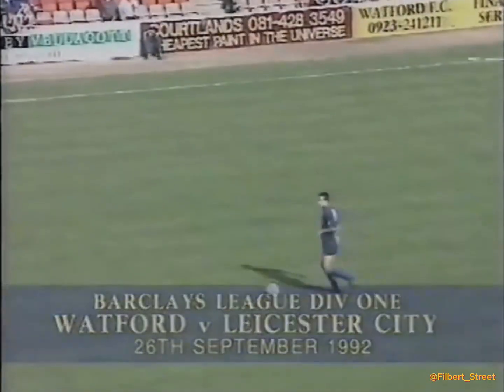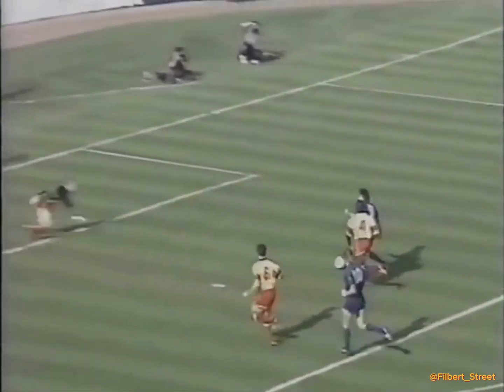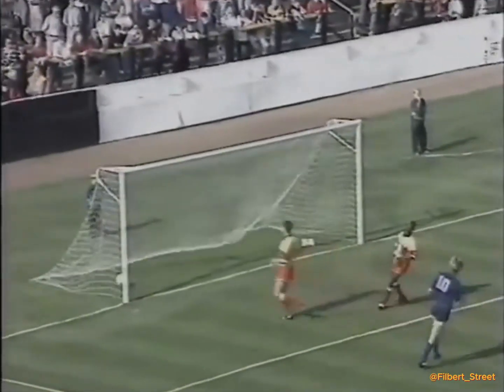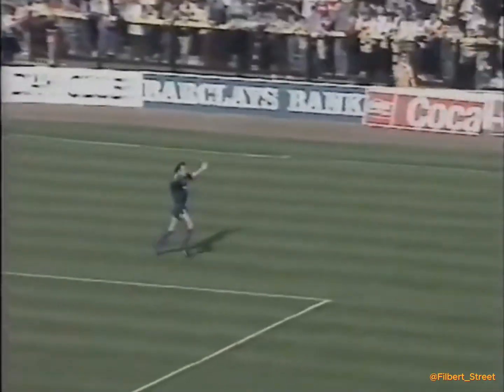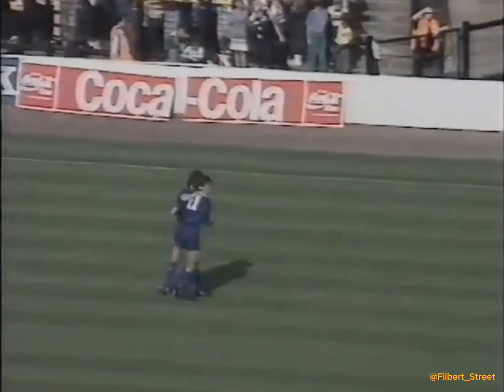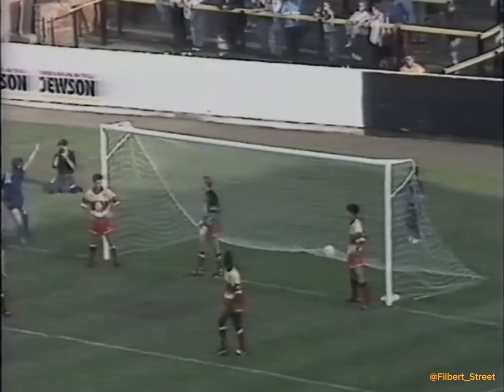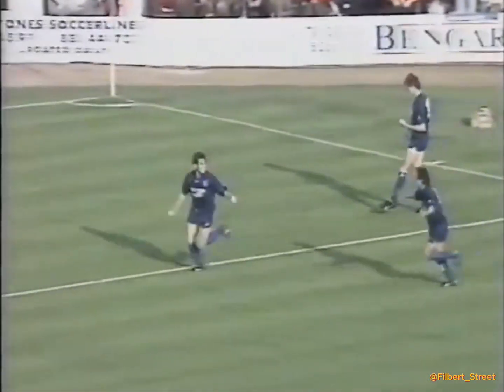Watford 0 - 3 Leicester City (First Division, 26/9/1992)